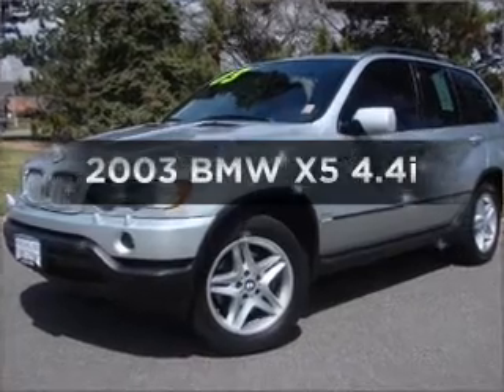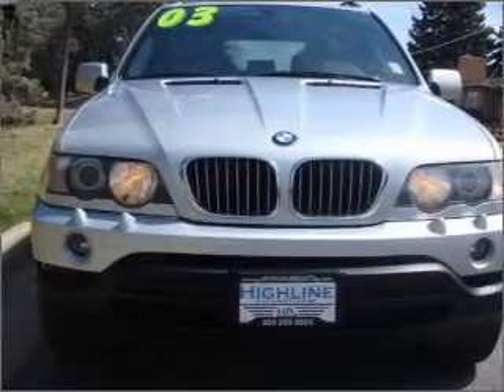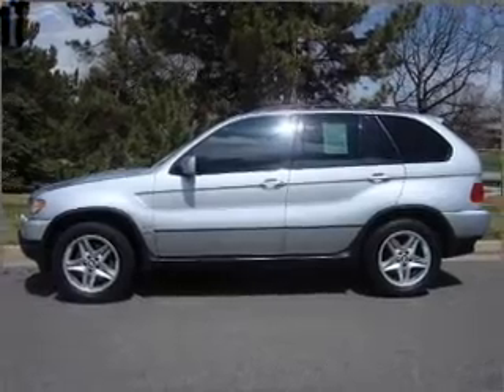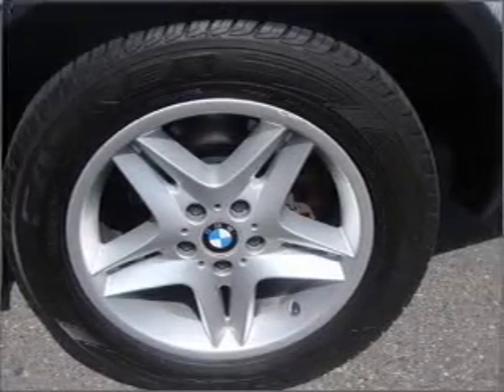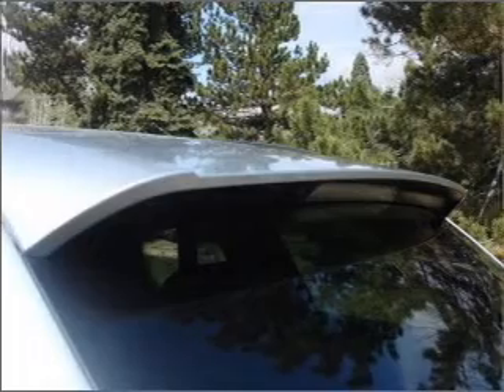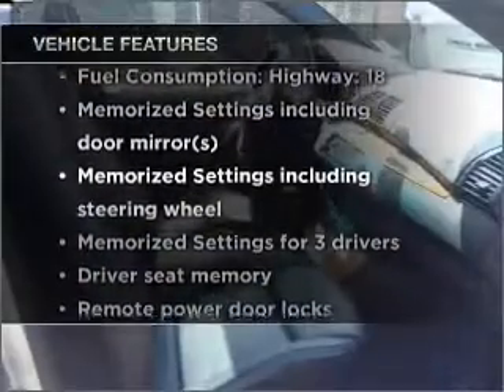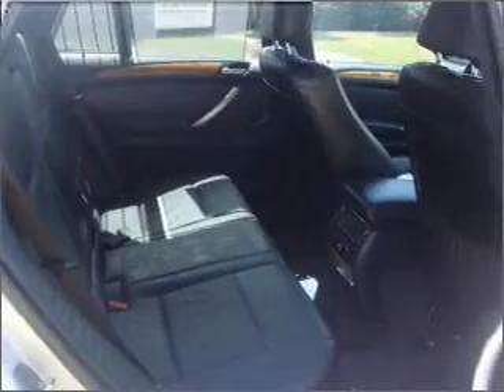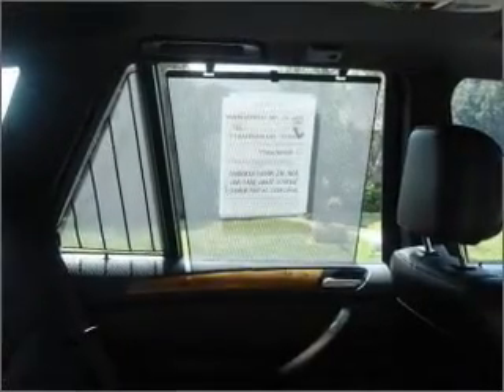2003 BMW X5 - Denver CO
Year: 2003
Make: BMW
Model: X5
Trim: 4.4i
Engine: 4.4 liter 8 cylinder 32 valve
Transmission: 5-Speed Automatic
Color: Silver
Mileage: 99815
Address:
6490 Leetsdale Dr